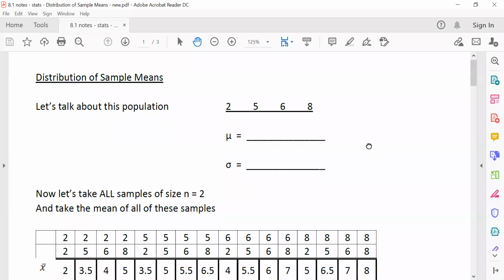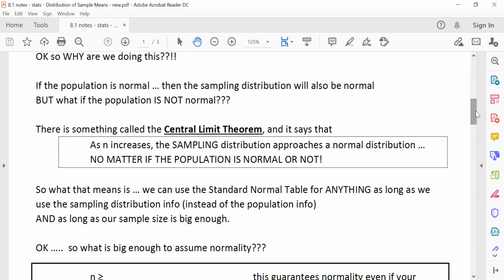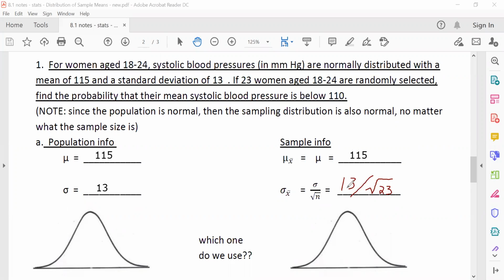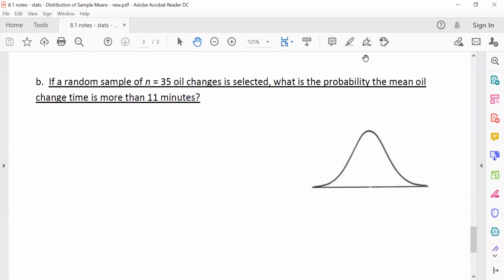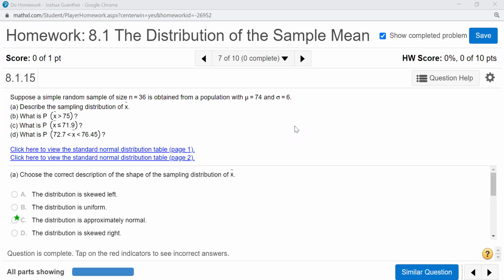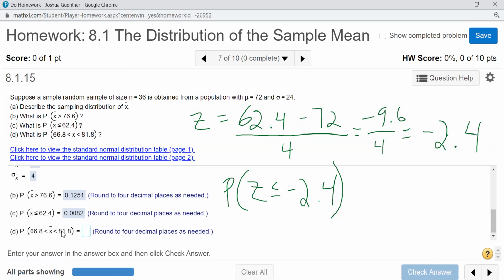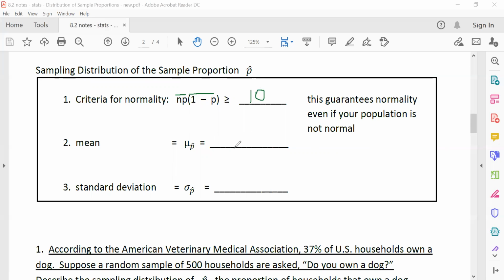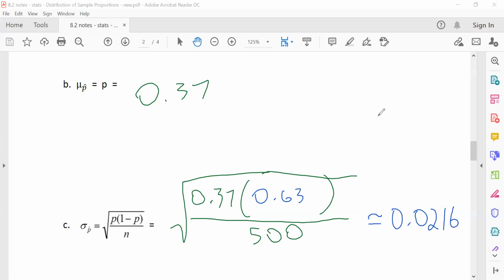Math 1342 - Nov 9 2020 - Sections 8.1 and 8.2